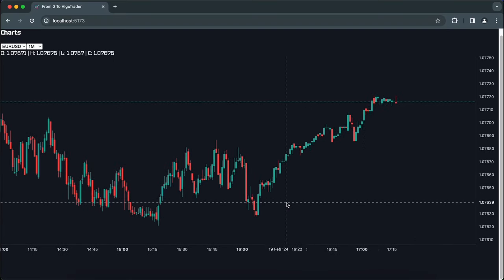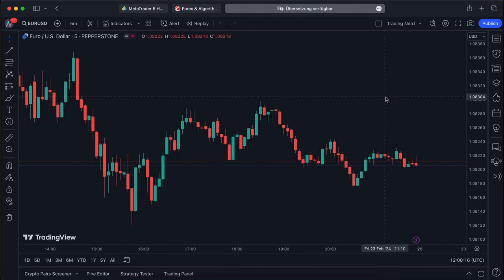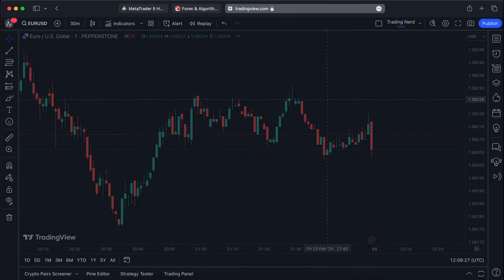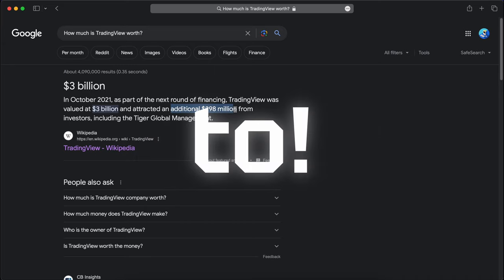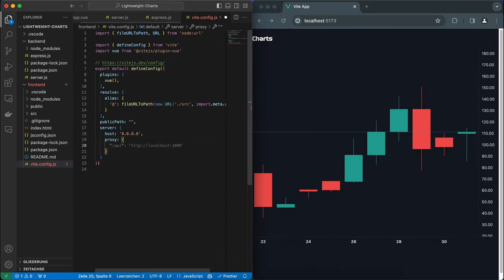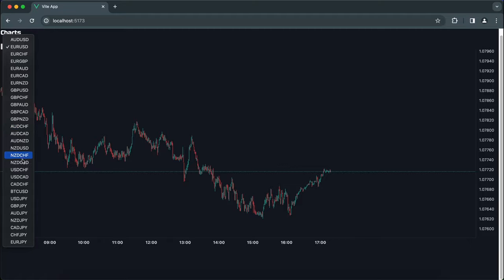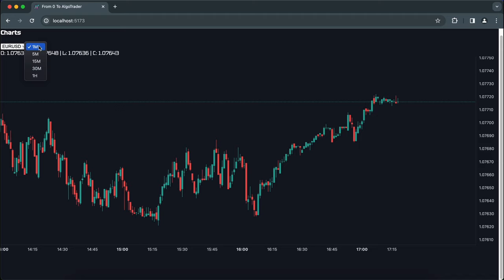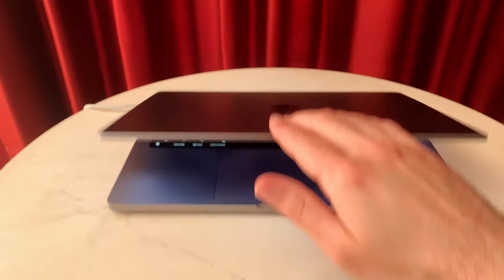I Build My Own Charting Software | From 0 To Algo Trader - Ep. 2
In this episode, I build a charting software for my algotrading framework using Lightweight Charts. Lightweight Charts is a free Charting Library from TradingView. I will show you how I create good looking and interactive charts, just like TradingView Chart, but with my own data. This is another big step in my series "From 0 To AlgoTrader" where I build an algorithmic trading and backtesting framework.